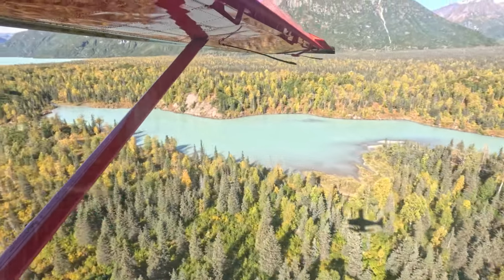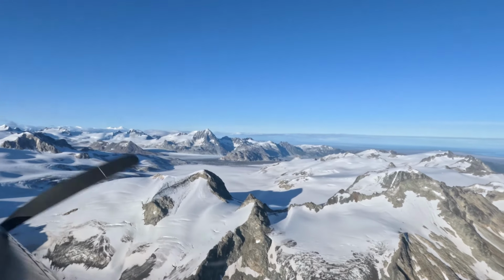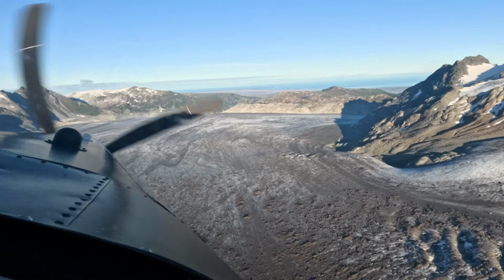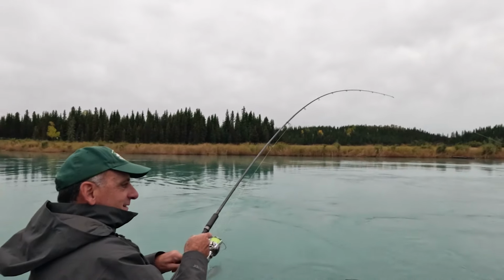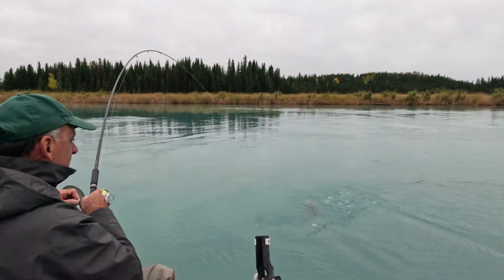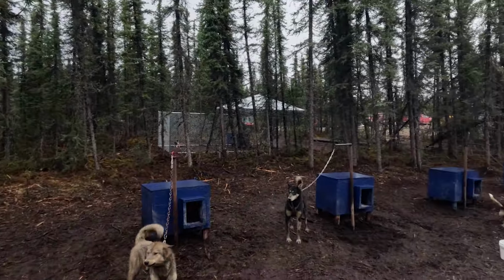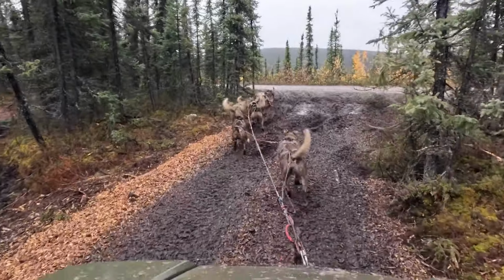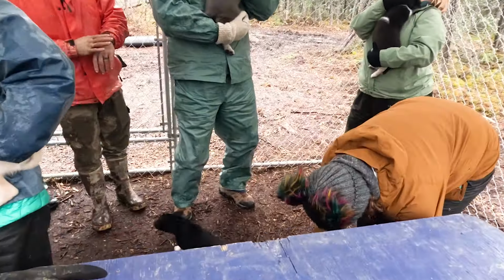Bear encounters in Alaska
Our epic Alaskan adventure features bears, moose, steelhead trout and a northern hawk owl was a great surprise. A float plane afforded us the rare opportunity to get close to the brown bears gorging themselves on sockeye salmon to prepare for the winter.

Tower rock Lodge in the Kenai penninsula is a fantastic outfit for guides if you like salmon fishing, hunting or bear viewing excusions via float plane. My first ever steelhead trout was a fight I'll never forget along with sockeye salmon and rainbow trout. This was a two week adventure that began in Vancouver with a trip to hopefully see orcas and we we pleasantly surprised. This trip was a dream photography opportunity for my wife and I. The Iditarod sled dog adventure was a lot of fun also. These dogs love to run and can't wait to go once they are all hooked up. Unfortunately, the northern lights were obscured by clouds for the three days we spent at Borealis base camp.

Equipment used:
Nikon Z8
24-70S lens
14-24S lens
Go pro